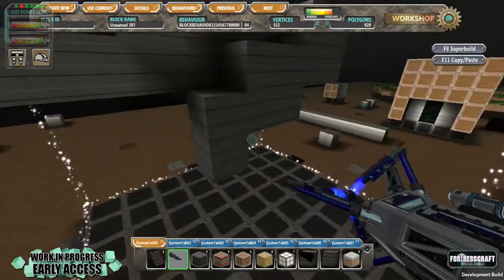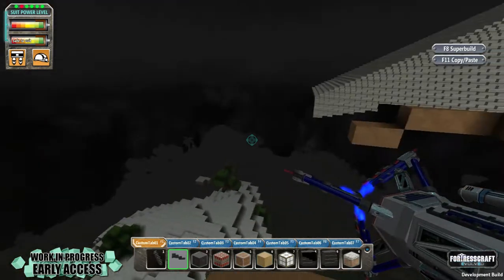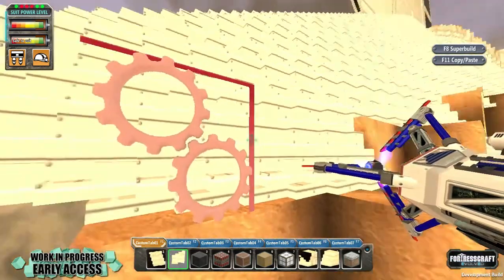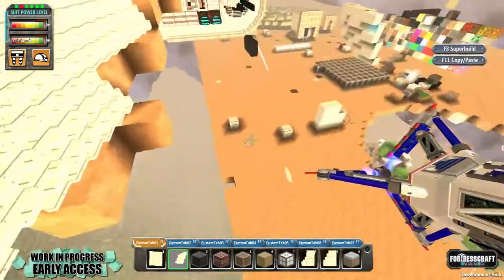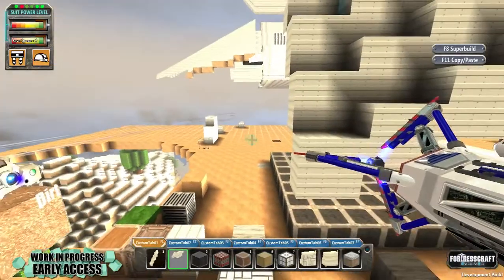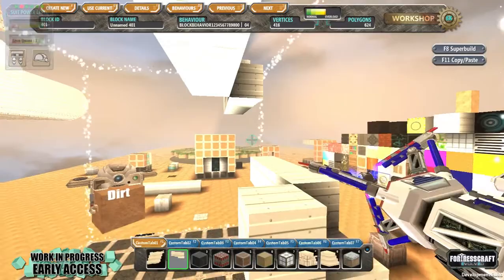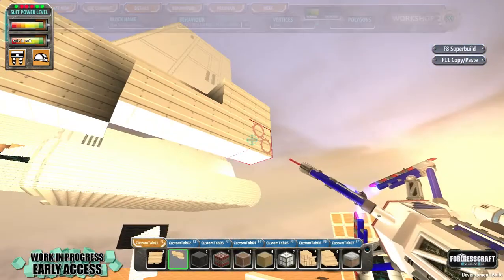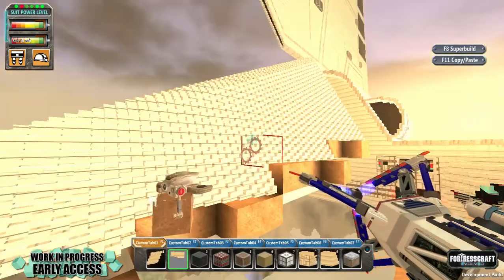FortressCraft Evolved. Let's Build with butcherboytoma